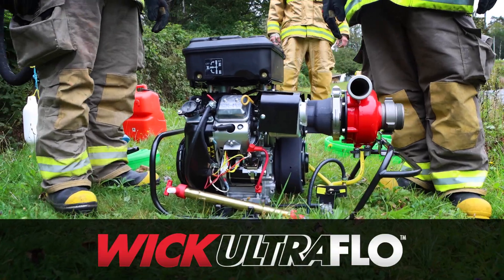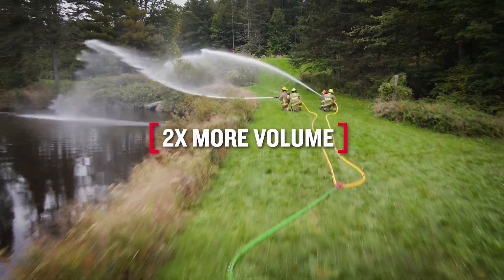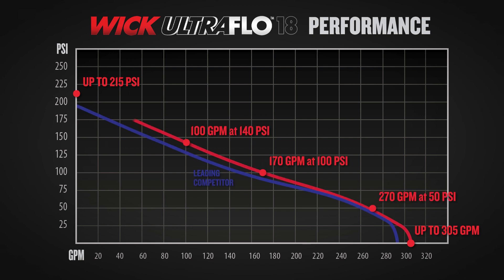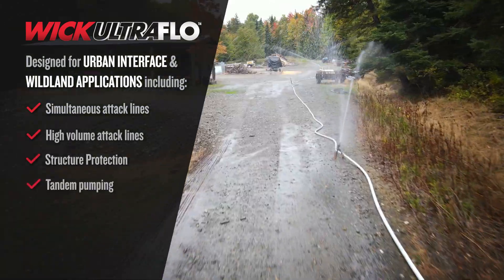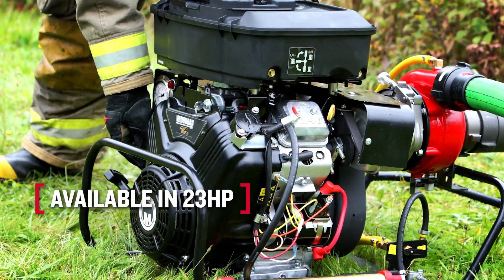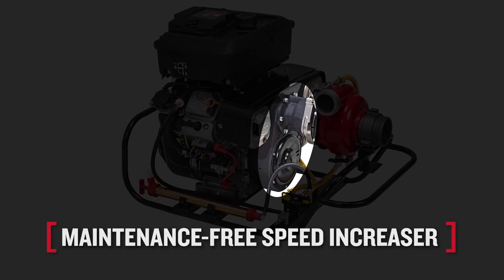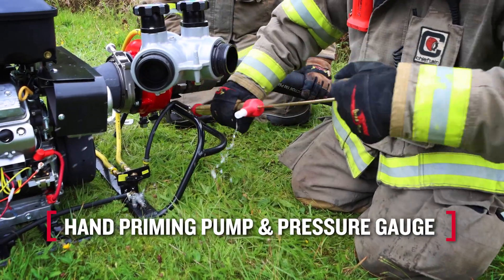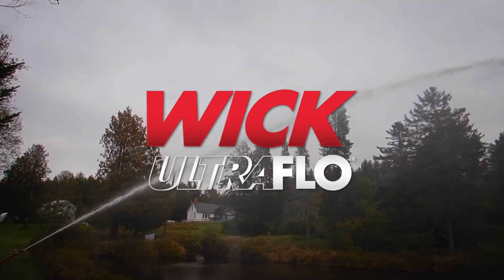WICK UltraFlo™ | All-New High Pressure + High Volume Portable Pump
Introducing the new WICK UltraFlo™ – high power combination volume/pressure attack pump ideal for urban interface & wildland applications. Featuring our all-new innovative 2-stage pump end, it delivers 2x more volume at higher pressures. Powered by a Briggs & Stratton Vanguard (18HP or 23HP), the WICK UltraFlo™ is available in portable or vehicle-mounted configurations. Engineered with our exclusive loss of prime protection, electric start and maintenance-free speed increaser to provide proven and powerful performance.